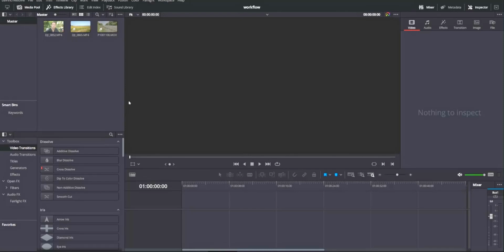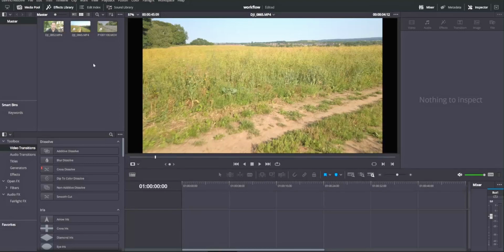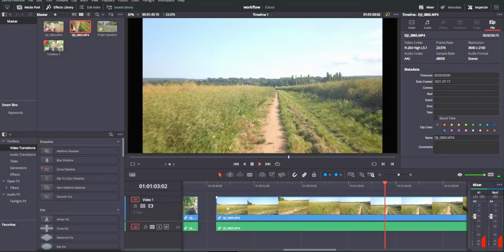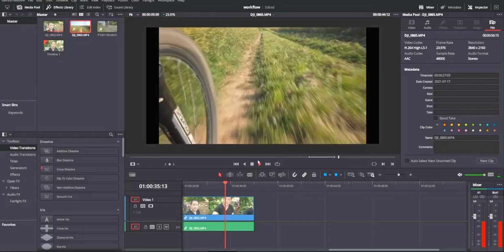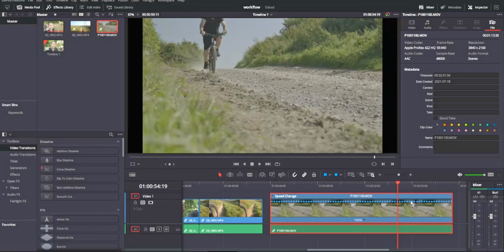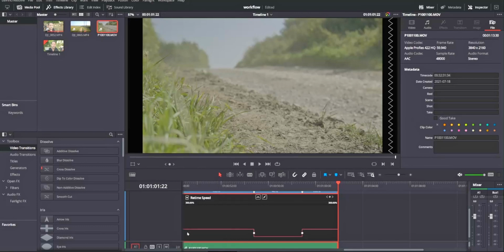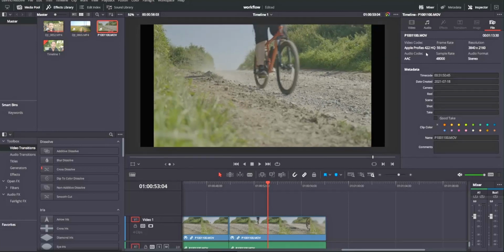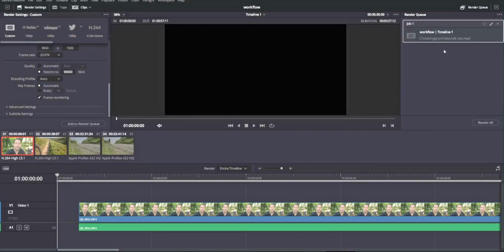Video production workflow, settings frame rates explanation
One stop guide to creating a video including tips around frame rate - shutter speed - exposure and editing